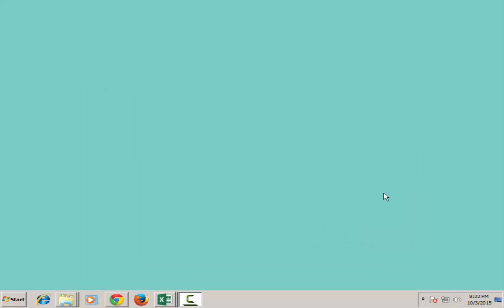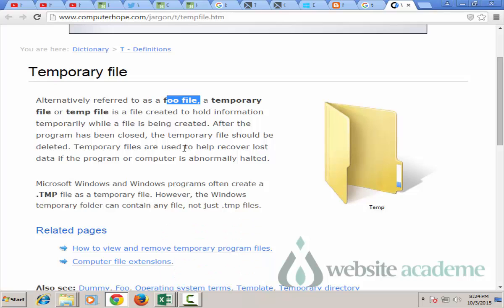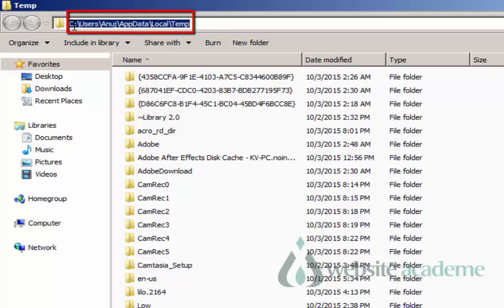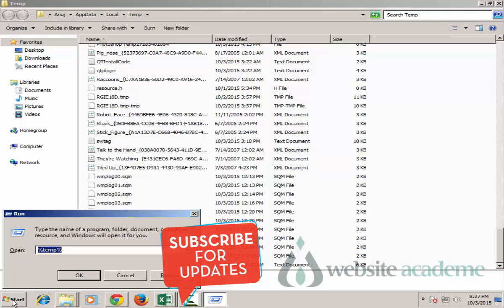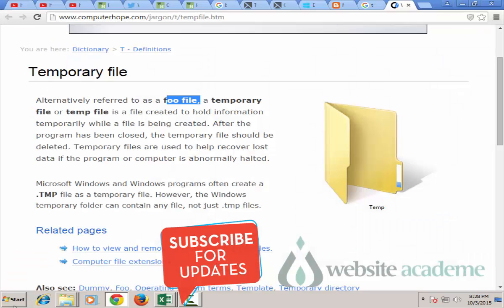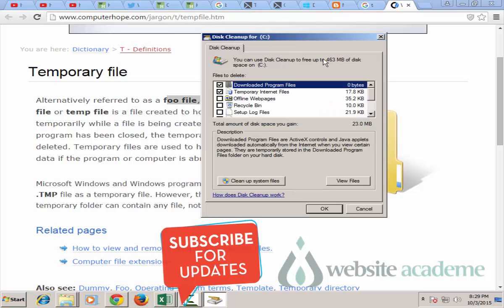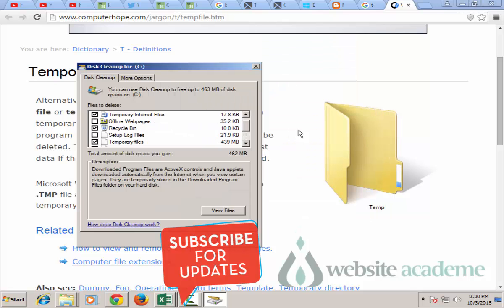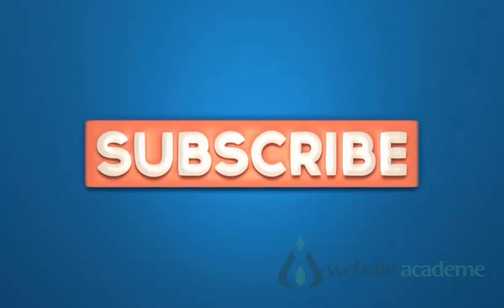How to delete temporary files in windows 7 in 2016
Learn how to delete temporary files in windows 7- remove temporary files,clear temporary files,clean temporary files

4. Circle us on google plus

Video Contents:

00:00:07
How to delete temporary files?

00:00:09
Hey there, Welcome to websiteacademe.com &amp; in
this video I will show you how to remove temporary

00:00:17
files in windows 7 ?

00:00:19
ok! now. Temporary files are also known as
foo files.Temporary file is a file which is

00:00:28
created to hold your system information's
temporary, while a program is running &amp; it

00:00:34
should get deleted automatically as your program
get closed.

00:00:38
Now temporary files are also used to help
recover lost data in the program or computer,

00:00:44
if in the case your computer gets abnormally
altered.

00:00:48
One last thing you must know about temporary
files is that, they are no longer needed,

00:00:51
they are not important &amp; they are a kind of
junk &amp; they should get deleted. Ok! removed

00:00:57
from the system.

00:00:58
Temporary files have extension .tmp, so whenever
you see a file named with the extension .tmp,

00:01:05
you should understand that it's a junk temporary
file that you don't need.

00:01:08
Now, In this short video, I will show you
How you can clear your temporary files using

00:01:14
windows disk cleaner utility &amp; without using
the disk cleaner utility. ok

00:01:17
So, let me show you where temporary files
generally reside?

00:01:21
Now, this is where temporary files reside.
It's like

00:01:27
C:\Users\Anuj\AppData\Local\Temp

00:01:29
so, this is the file path where temporary
files are stored &amp; these files are temporary

00:01:43
junk files.

00:01:43
I don't need them. They have to be cleaned.
so, I have to remove these temporary files.

00:01:49
So now.

00:01:50
I got 2 options to do this.

00:01:52
First of all, How will I come to this junk
file folder on windows. So, for you to come

00:01:55
to your system temporary files, what you have
to do is, click on this "START" Button.

00:02:02
Then type in RUN&gt;&gt;

00:02:04
&amp; here what you have to type is "%temp%" &amp; then
click ok!

00:02:18
&amp; doing this will open the temporary files
folder. Now If you would like to get this

00:02:24
temporary file or all these temporary files
removed. What you need to do is, Highlight

00:02:33
all these files &amp; then "Right Click" &amp; then
say "DELETE".

00:02:38
Now this is one way of deleting temporary
files.

00:02:41
What is the other way &amp; It's the best way
I CHOOSE, I like &amp; I will recommend you to

00:02:47
do that.

00:02:48

00:02:50
Go to "START" then type in "Disk Clean Up".
This is the utility that comes with Windows

00:02:59
system. Disk cleanup is a small utility.

00:03:03
Then you specify the drive you would like
to clean. So, I currently have 2 drives &amp; one

00:03:10
external drive.

00:03:12
My windows is Installed on Drive "c". So firstly,
I would like to remove all temporary files

00:03:18
on windows drive C. SO, i CHOOSE "C" &amp; Then
click ok!

00:03:21
It says, you can use disk cleanup to free
up 463MB of disk space on drive "C". OK,

00:03:29
then it tells me, your downloaded program
files are o Bytes which you can remove. Your

00:03:34
temporary Internet files, you don't need it
it 17.8 Kb.

00:03:42
Recycle bin data is 10.0kb, your setup log
files are these these &amp; these.

00:03:51
So, what you can do is, Just choose temporary
Internet files, downloaded program files * then

00:04:00
scroll down &amp; select recycle bin &amp; windows
temporary files too.

00:04:04
Now after selecting all these files, just
click on Ok &amp; It will again pop you with message

00:04:11
saying, "Are you sure , you want to permanently
delete these files." Just say Delete these

00:04:16
files permanently, I don't need them.

00:04:20
What Disk cleanup is doing for you. It's removing
those temporary files which you don't need.

00:04:29
Now we have just clear our temp &amp; we have
removed each every temporary file from our

00:04:35
system.

00:04:36

00:04:39
how to delete temp